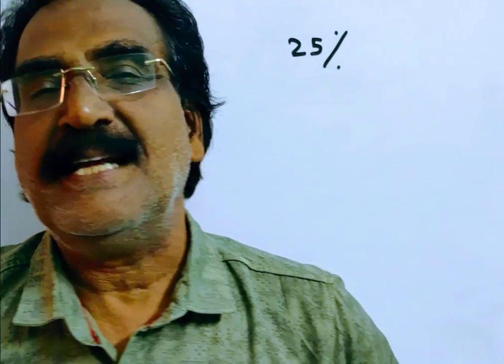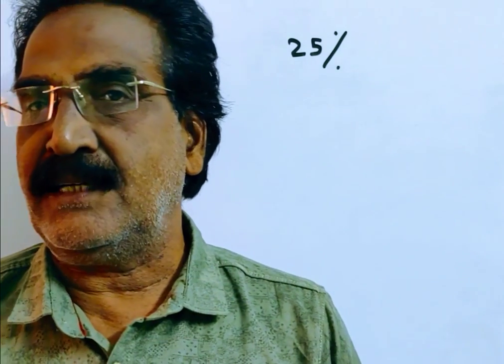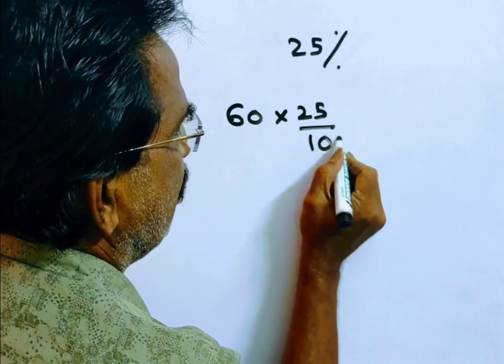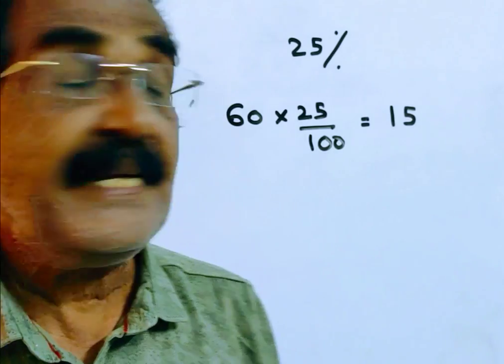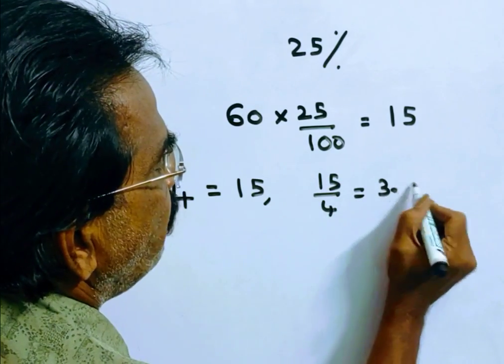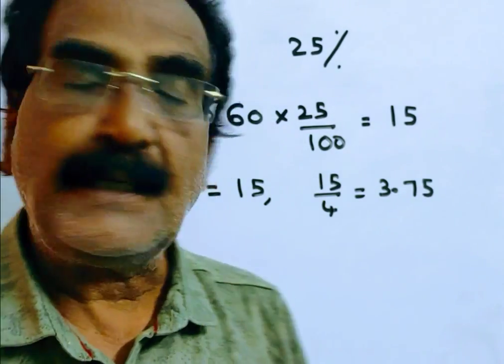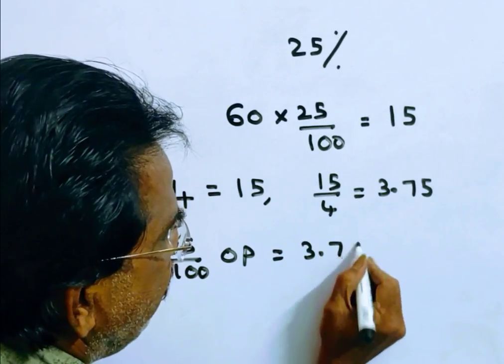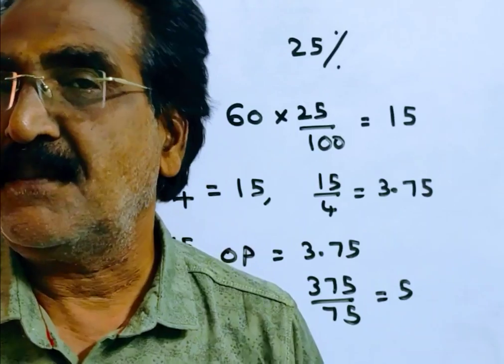If the price decreases by 25%, then I am able to buy 4 more mangoes for Rs. 60. What is the original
If the price decreases by 25%, then I am able to buy 4 more mangoes for Rs. 60. What is the original cost price?